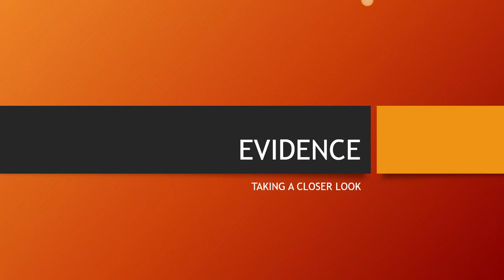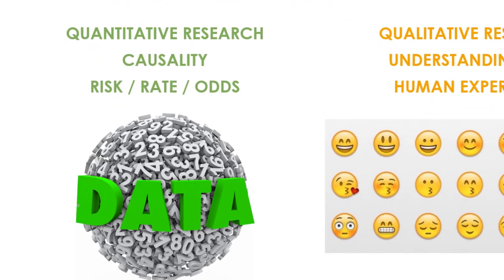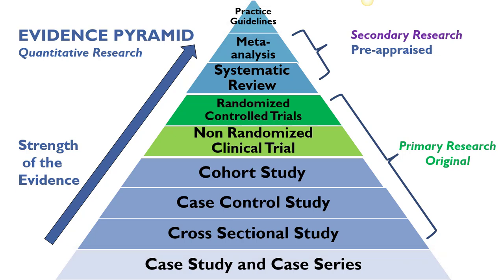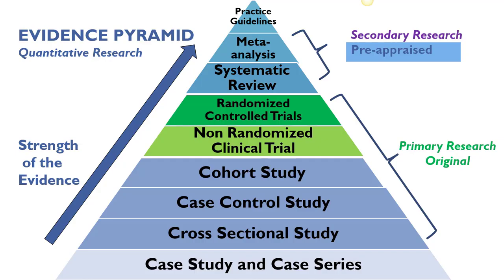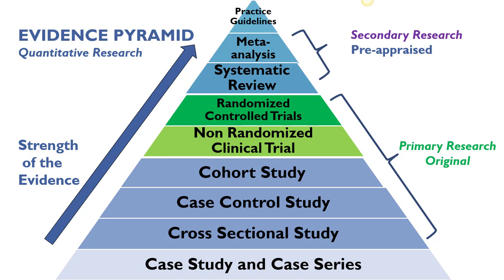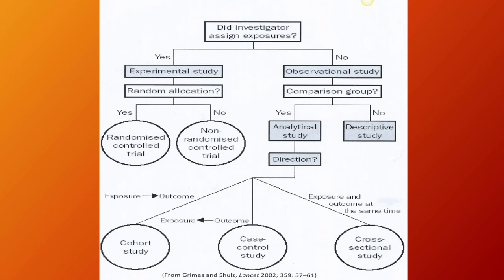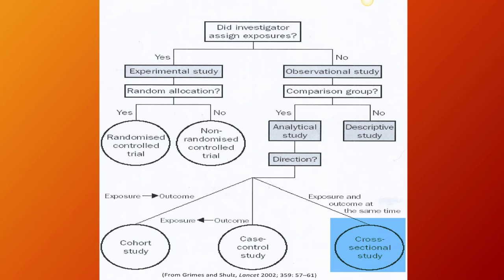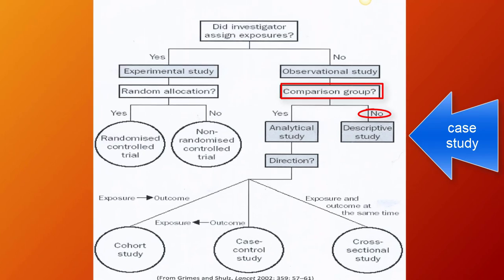EBP Module : A Closer Look at the Evidence